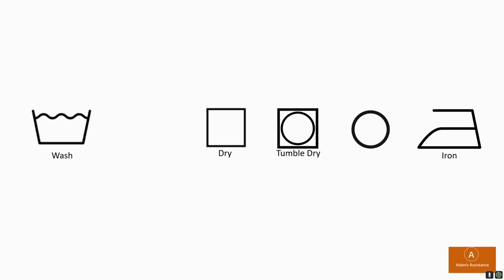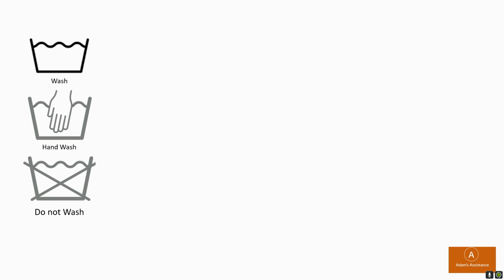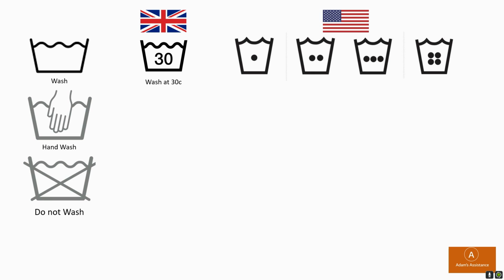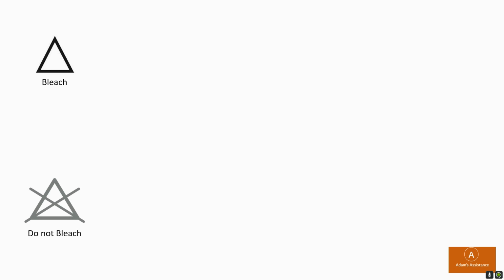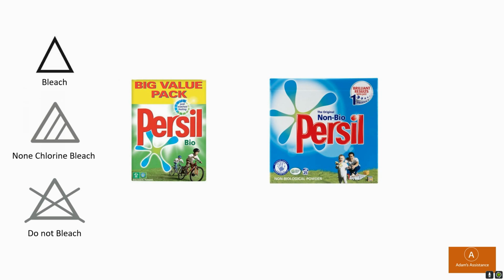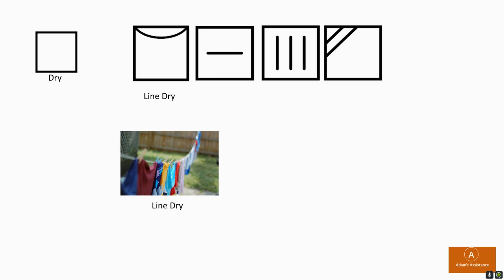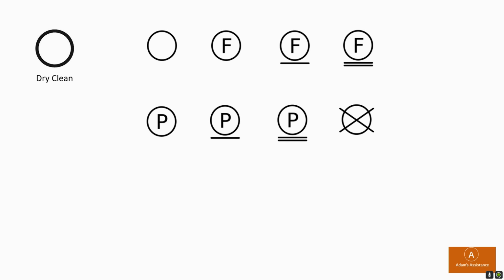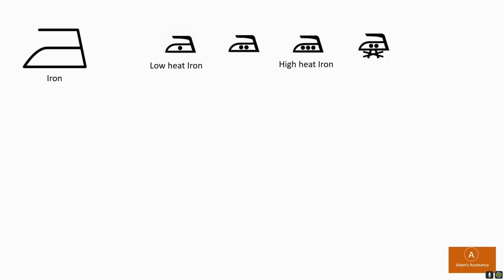What do Washing / Laundry Symbols Mean?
Confused with washing machine symbols? This video will help.